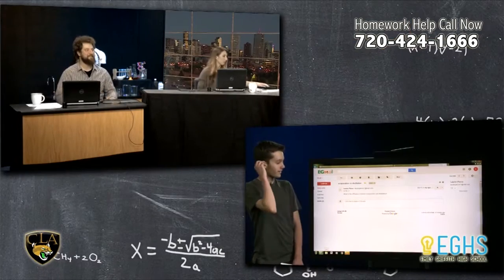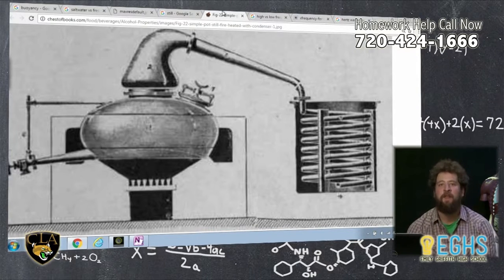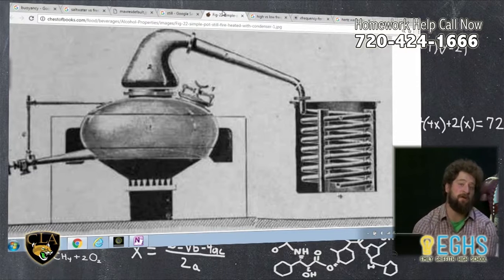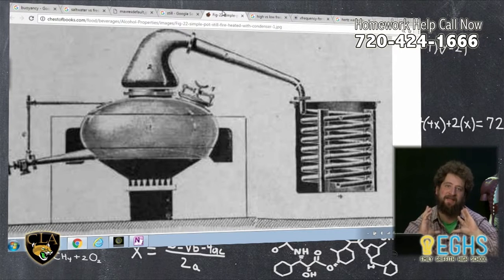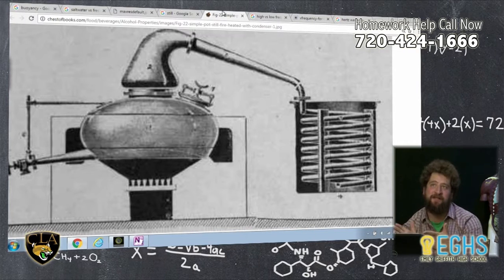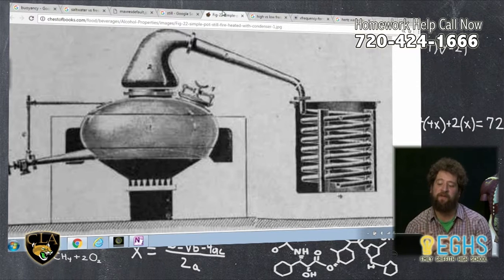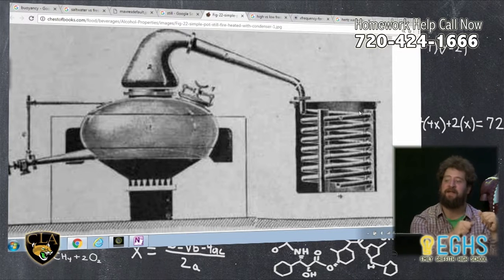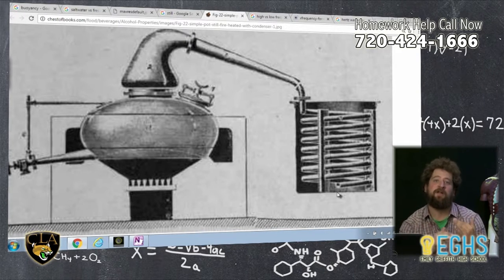Evaporation vs Distillation [ Homework Hotline 10/18/16]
What's the difference between evaporation and distillation?